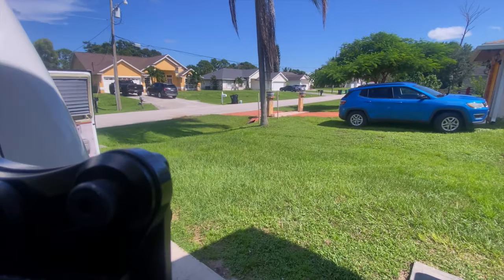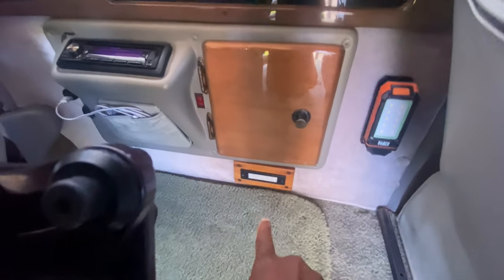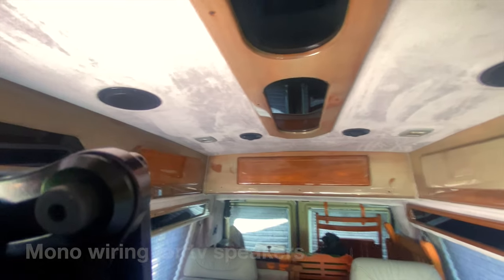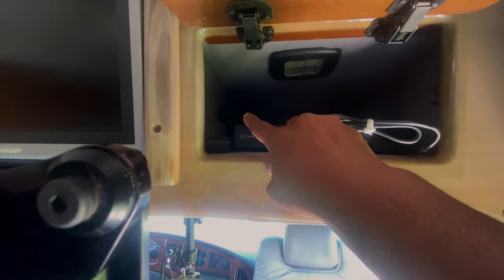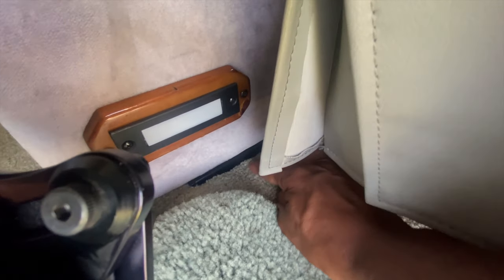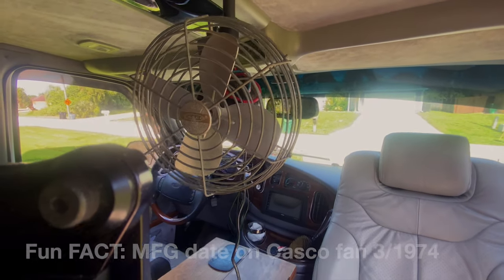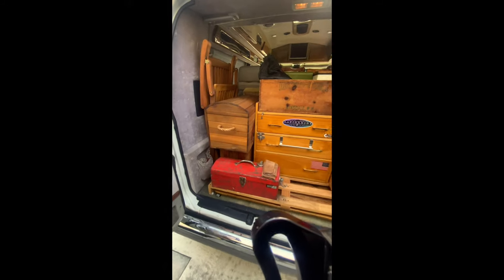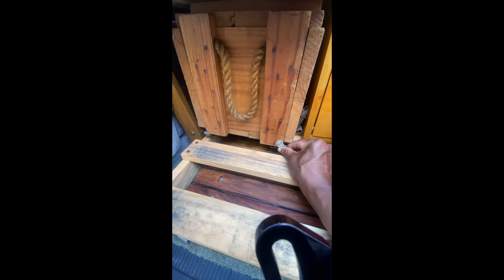Upgrading Your Van on a Budget: Creative DIY Ideas for Van Life. Simple Upgrades, Big Impact!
Whether you're new to van life or looking to make your current setup more functional, we’ve got some budget-friendly tips to upgrade your van without breaking the bank. Let’s get started!